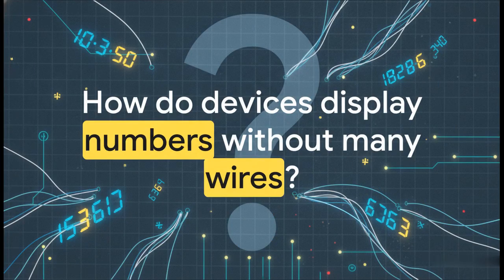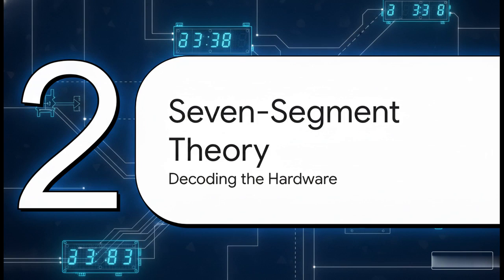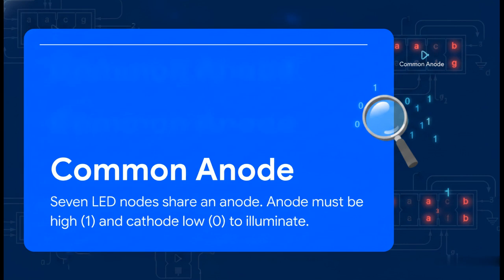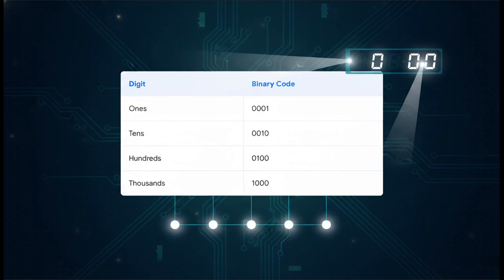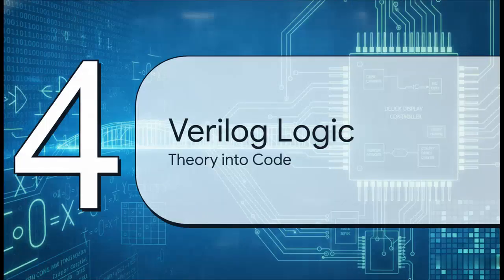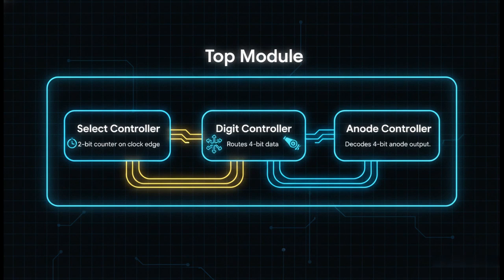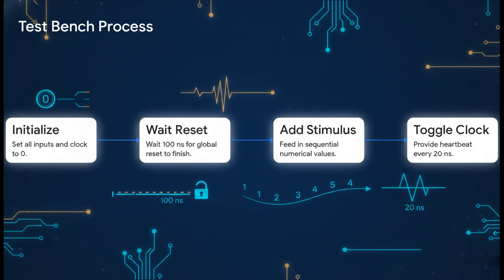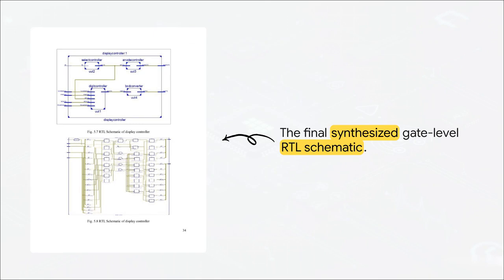Day 41-42- Digital_Display_Controller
Digital Display Controller